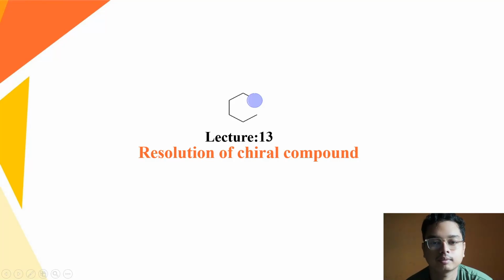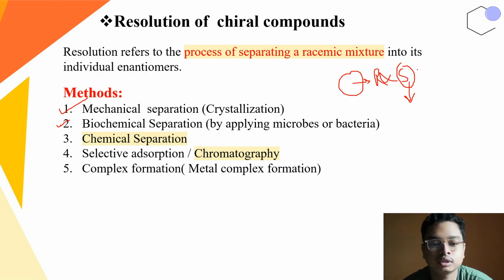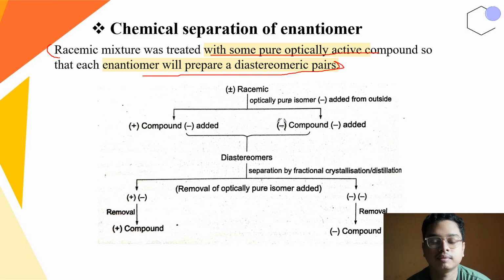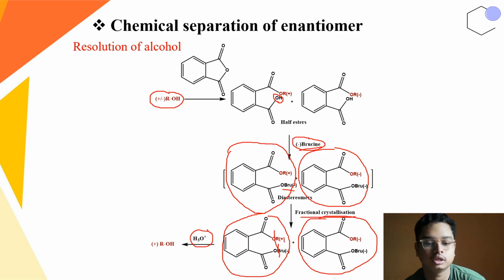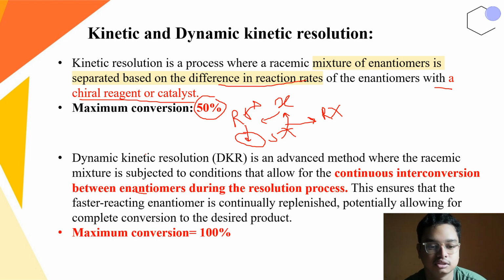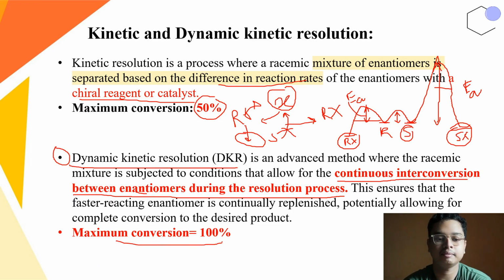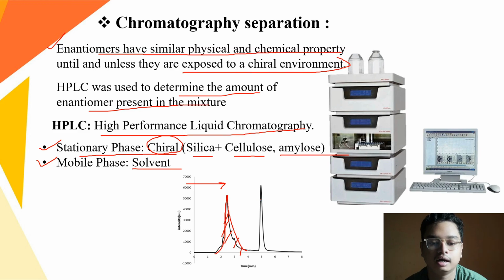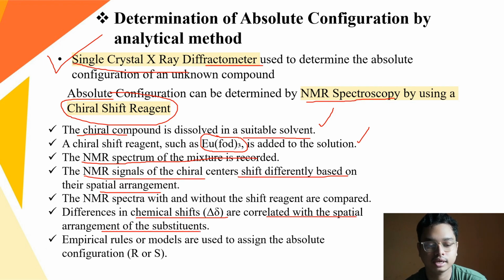Stereochemistry lec 13 | Resolution of Chiral Compounds | HPLC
Hi everyone, welcome to the last lecture of our stereochemistry course, in this lecture we learn about resolution and detemination of chiral centre.